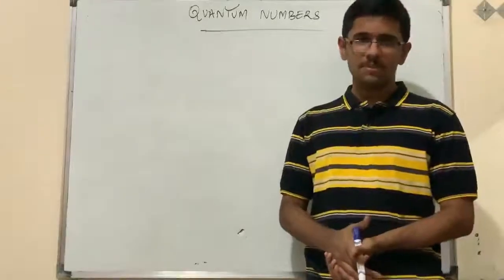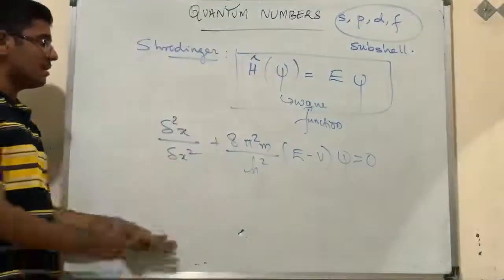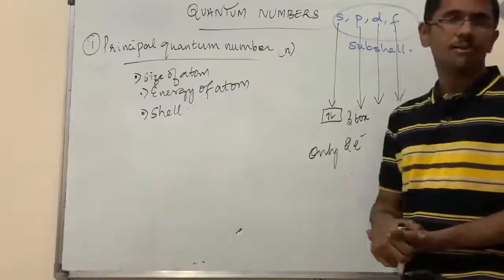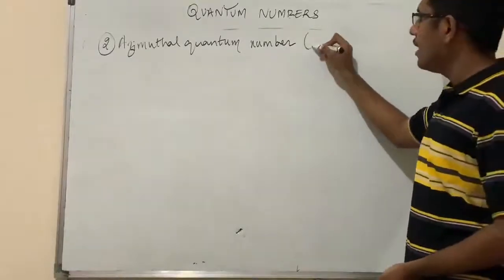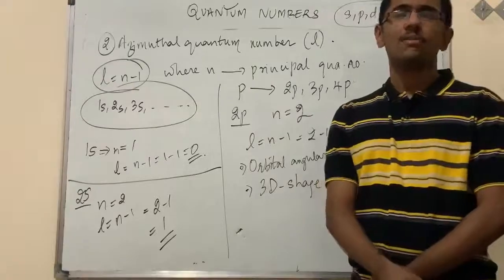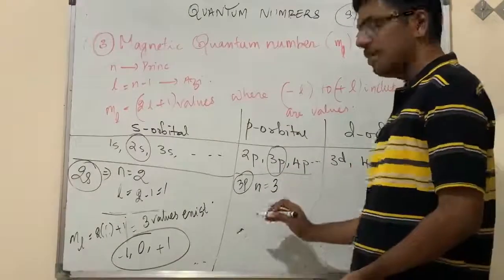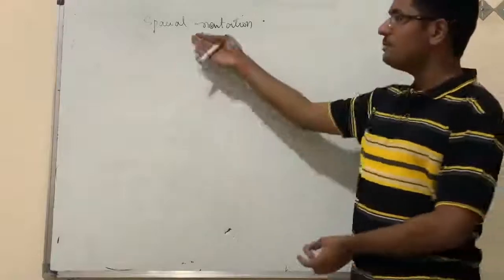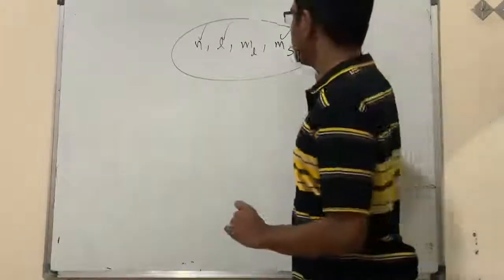QUANTUM NUMBERS (easy way), Class 11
In this lecture, we discuss quantum numbers in easy way. Please note that azimuthal quantum numbers for any  s,p,d,f orbitals are 0,1,2,3 respectively, and no changes in that.